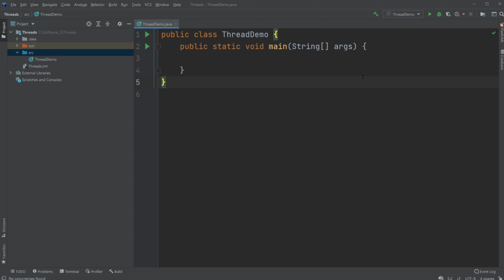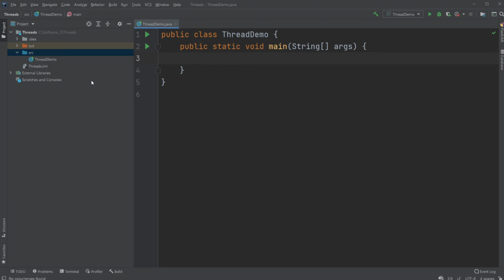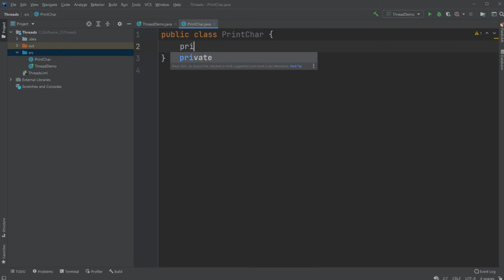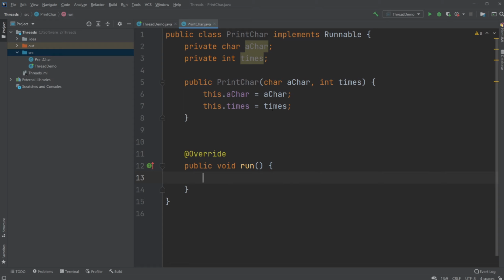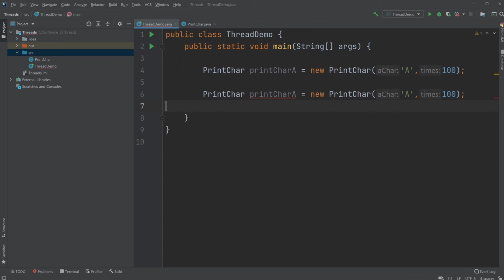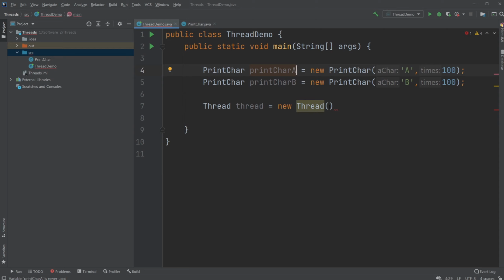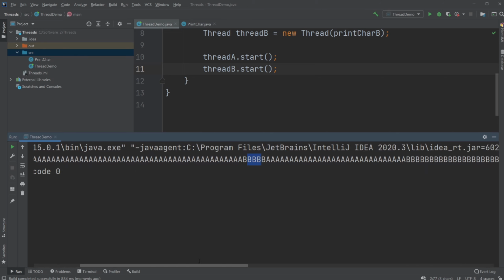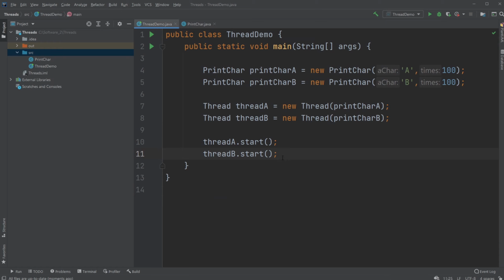Java Intermediate Tutorials #7 - Threads introduction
In this video, I will be talking about threads in java, which allows a program to operate more efficiently by doing multiple things at the same time.